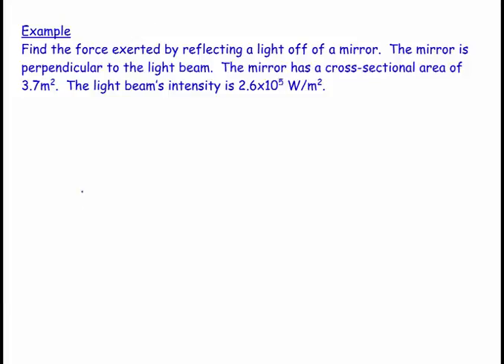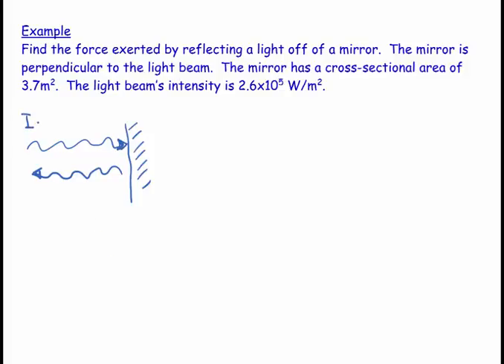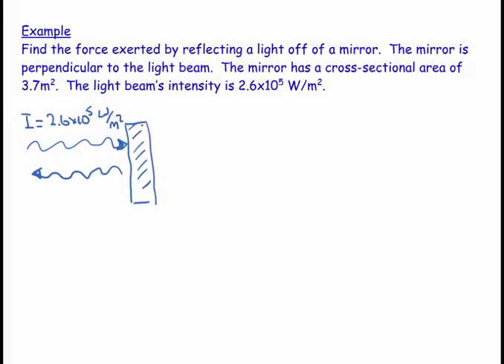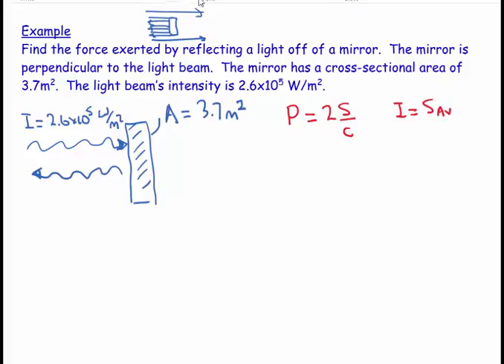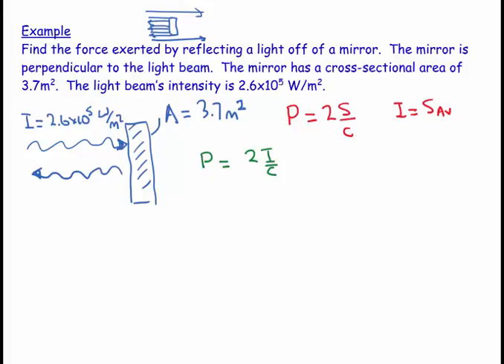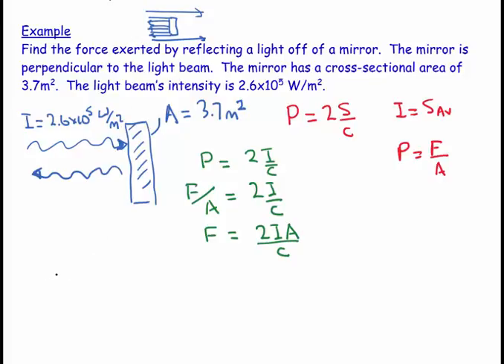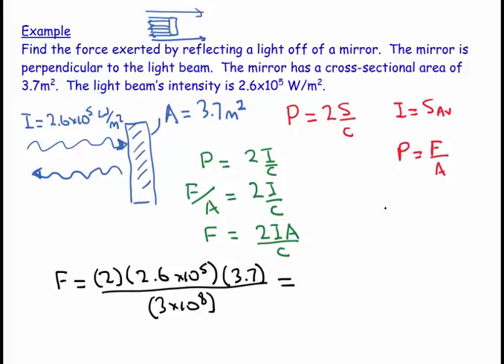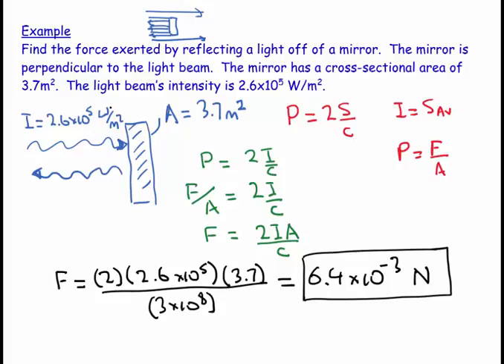34) Light Pressure 1 - numerical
Find the force exherted on a mirror by a beam of light.